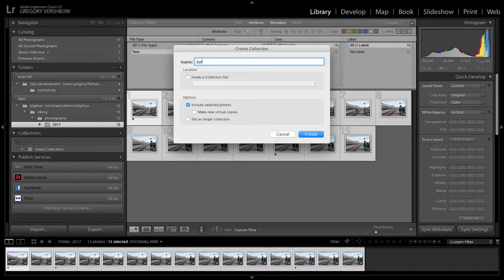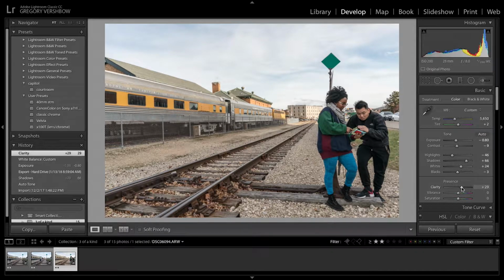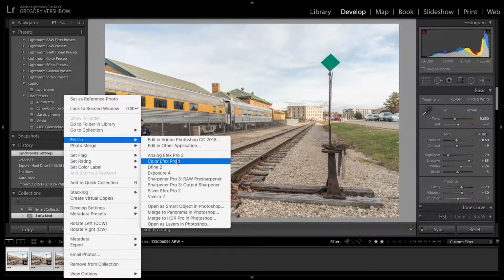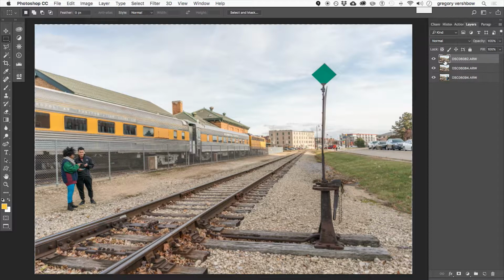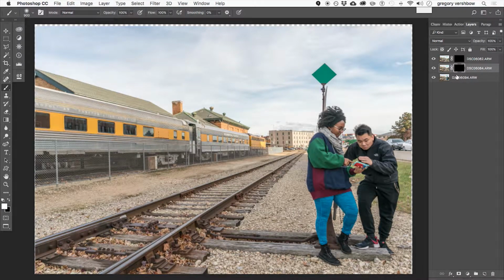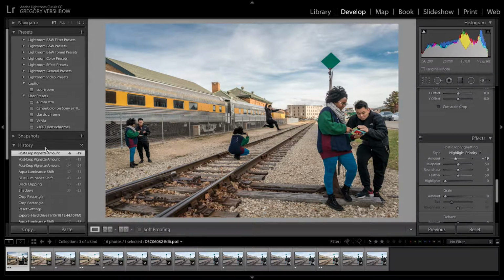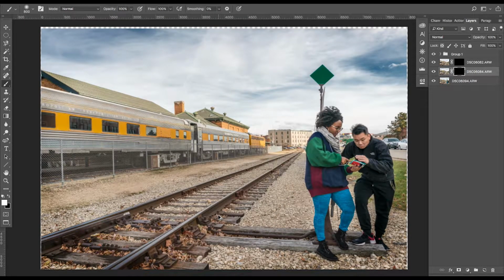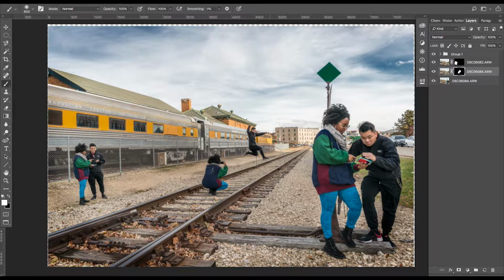3 of a Kind (long form)